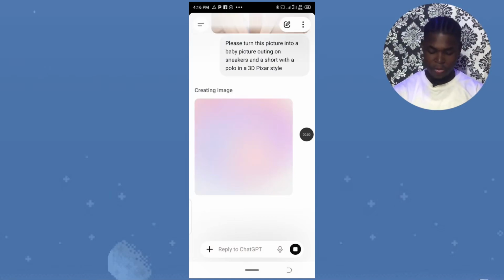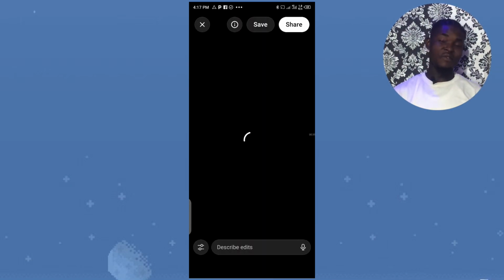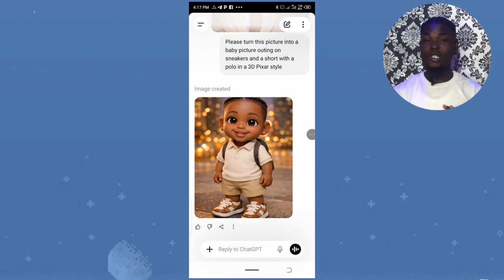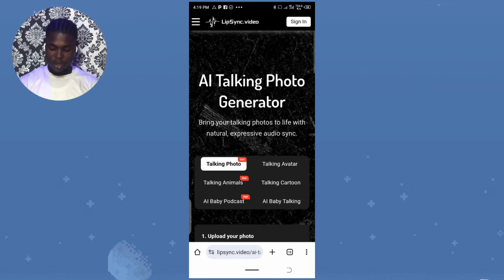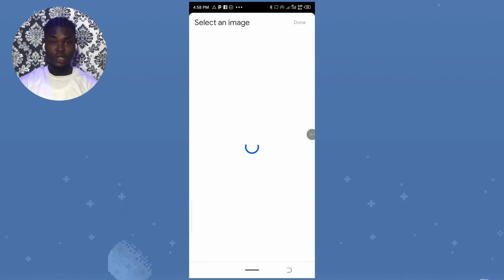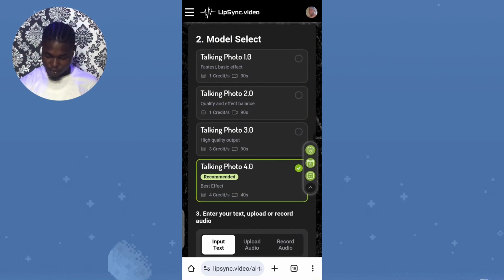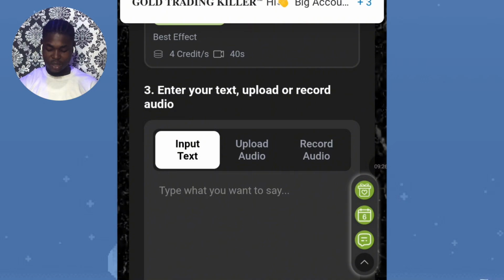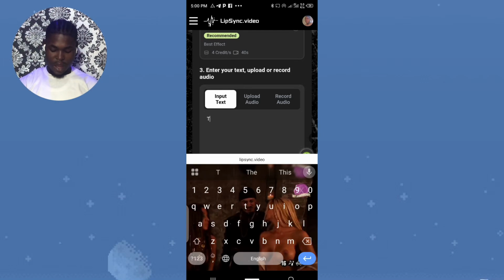How To Create AI Baby Videos | AI Talking and Dancing Baby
Want to learn how to create AI talking and dancing baby videos that go viral on TikTok, YouTube Shorts, and Instagram? 👶🕺 In this video, I’ll show you step-by-step how to create realistic, funny, and adorable AI baby animations using simple tools — no advanced skills needed!

You’ll discover:
✨ How to generate a baby character using AI image tools
✨ How to make the baby talk with realistic lip-sync
✨ How to animate the baby to dance smoothly
✨ How to add voiceovers, music, and sound effects
✨ The best apps and websites to use for high-quality results

Whether you want to create 3D Pixar-style babies, funny meme babies, or viral dancing characters, this tutorial breaks everything down in a simple and beginner-friendly way.

Perfect for:
✔ YouTube automation
✔ TikTok content creators
✔ Faceless content channels
✔ AI content beginners

Watch till the end so you don’t miss the secret tips that make your AI baby videos stand out and get more views 🚀